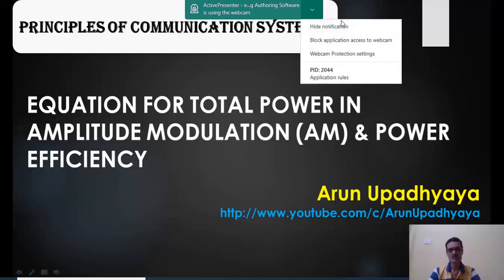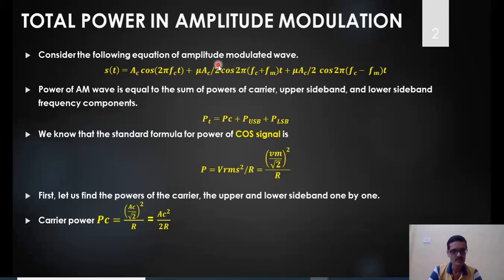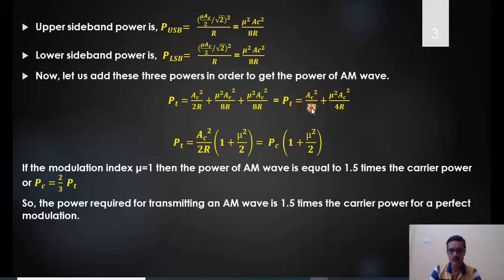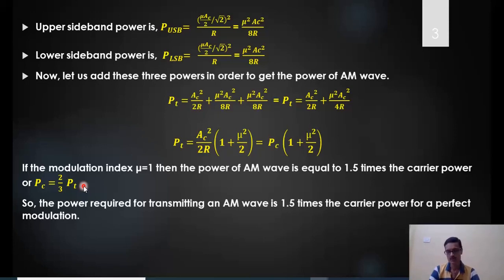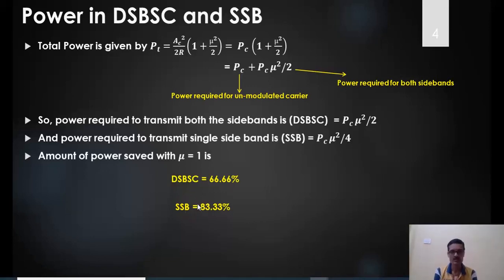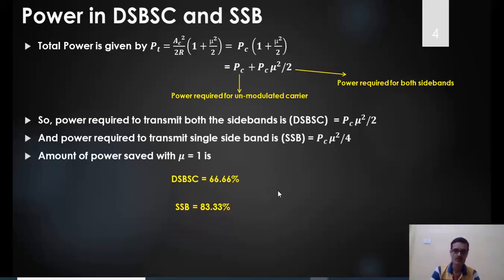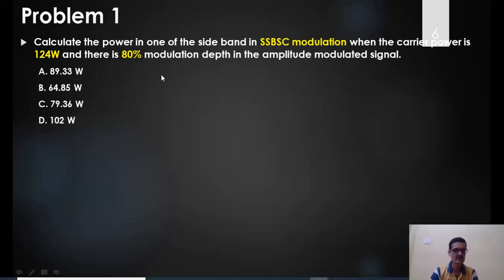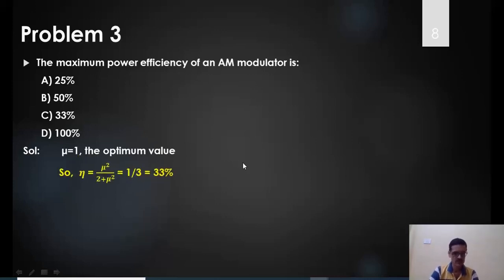LECTURE 04 - Equation for Total Power in AM and Power Efficiency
Video Credits: Mr. Arun Upadhyaya, Assistant Professor (Sr.), ECE Dept., SMVITM, Bantakal.